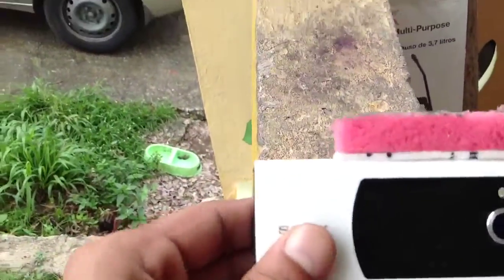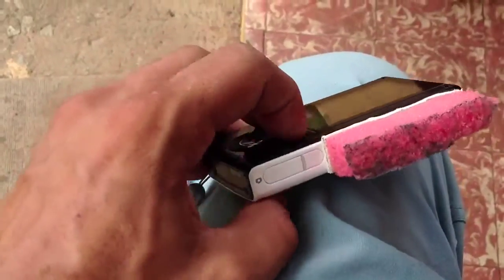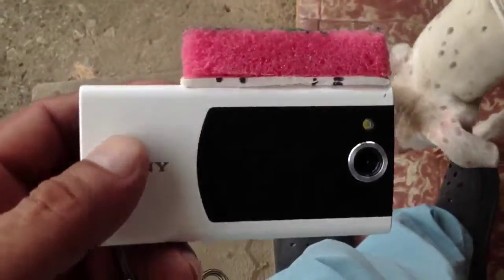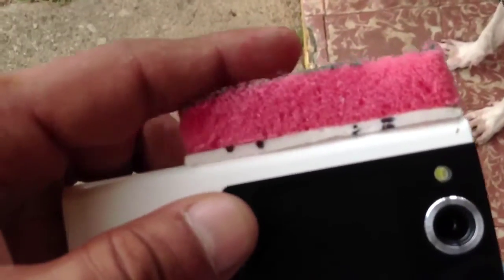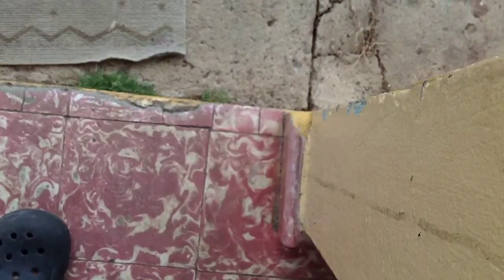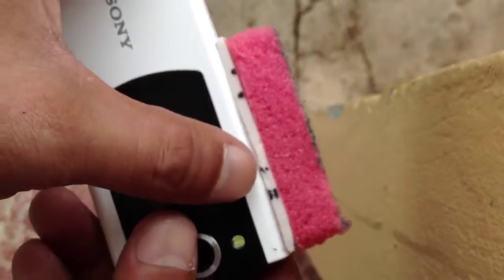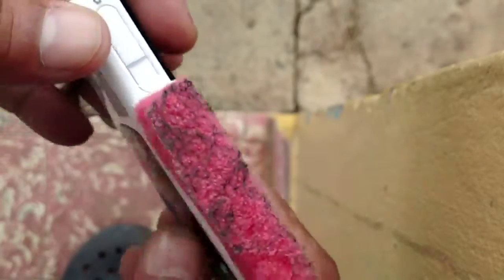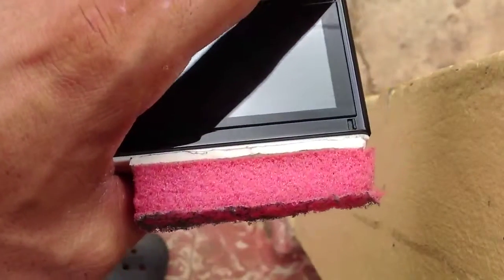My Sony bloggie after I added the sponge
I was picking up a lot of wind, so I decided to try making my own noise filter.. I went on YouTube and found put that sponges work great for reducing noise from the wind, so I tried it